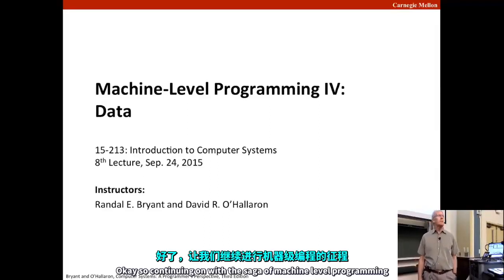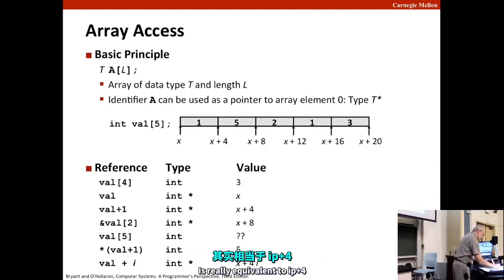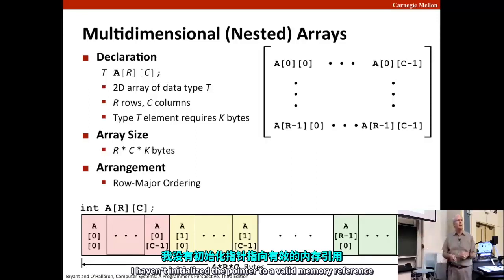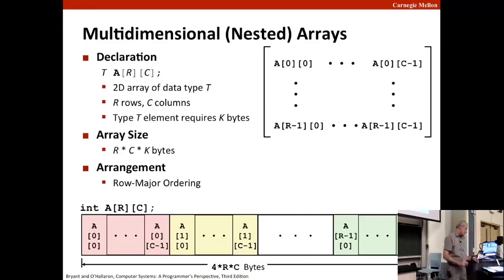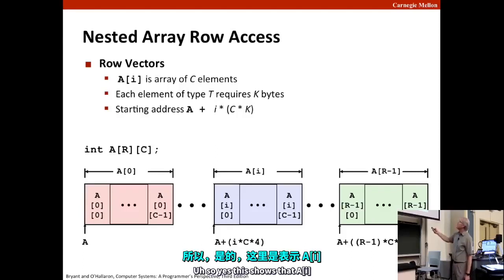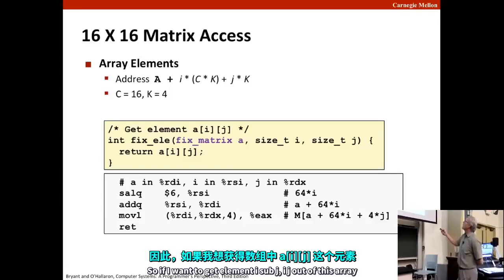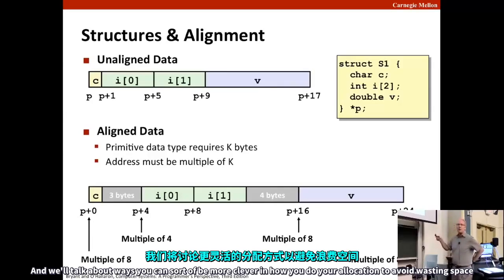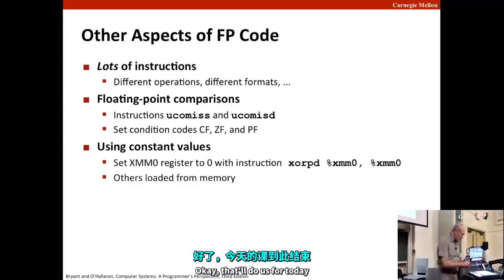CMU 15213/15513 CSAPP 深入理解计算机系统 Lecture 08 Machine Level Programming IV Data 中英字幕